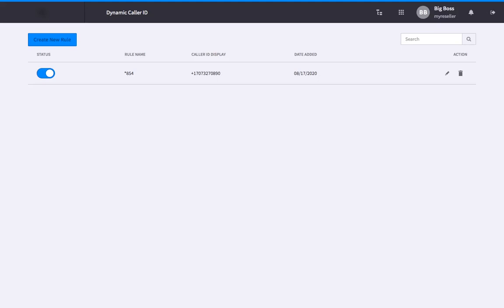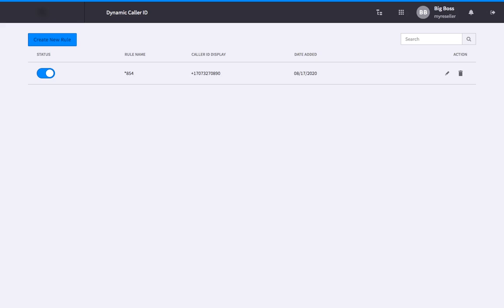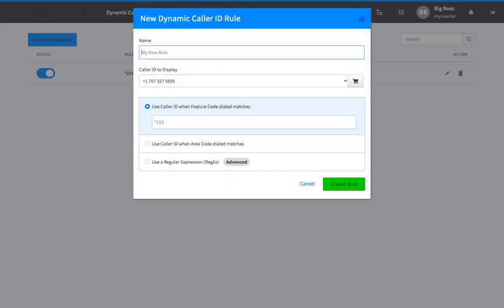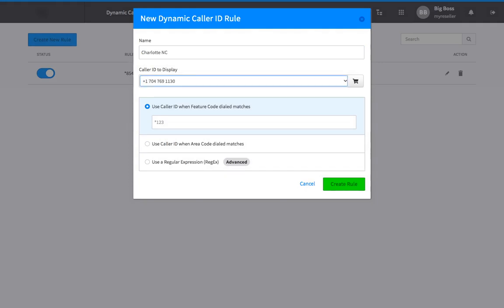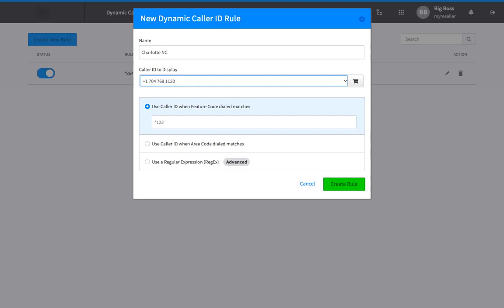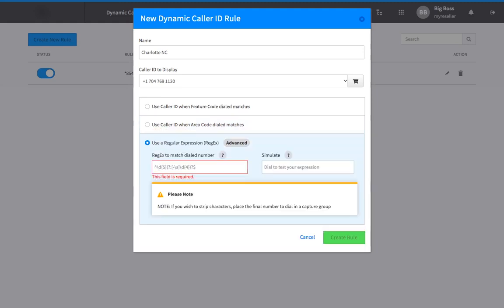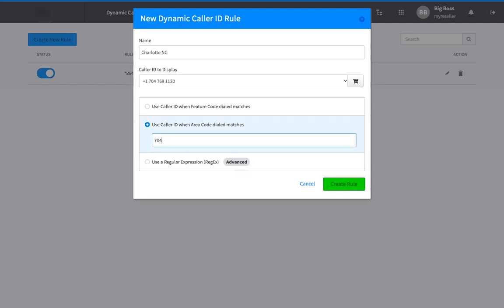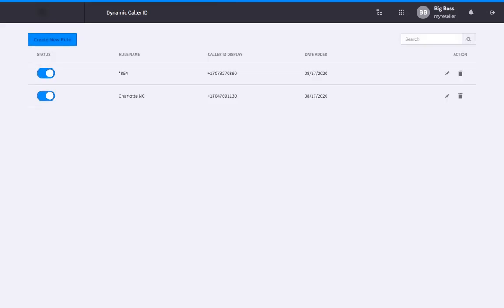How To Create a Dynamic Caller ID Rule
This video shows you how to use the Dynamic Caller ID app to create a new Caller ID rule.